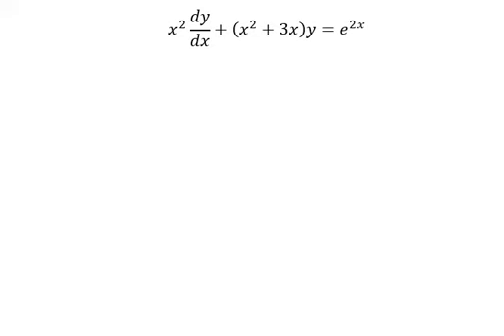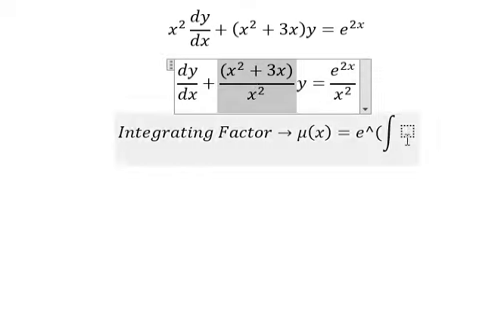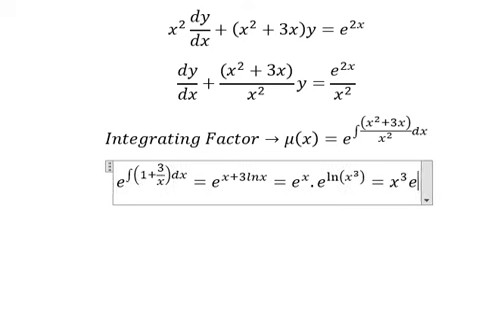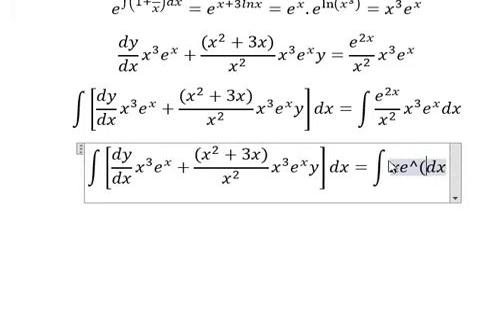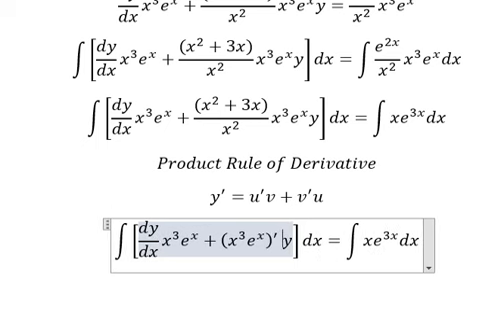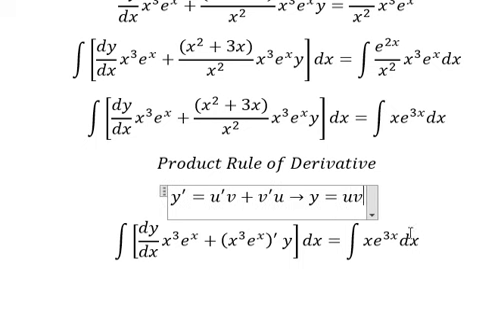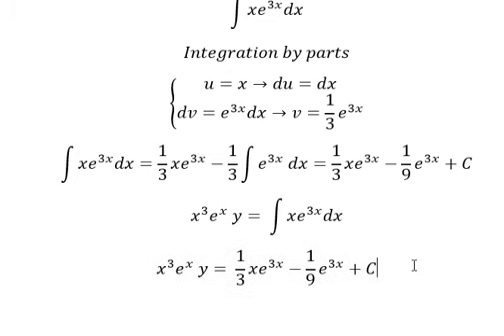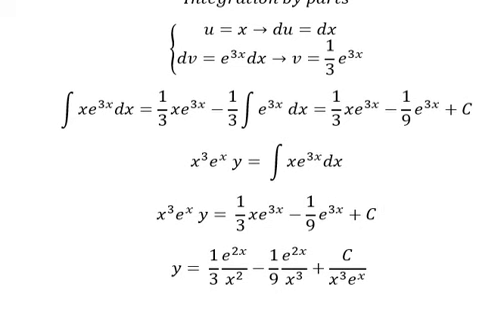Calculus Help: Differential Equation - Integrating Factor - x^2 dy/dx+(x^2+3x)y = e^(2x)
Here is the technique to solve this differential equation and how to find them in step-by-step